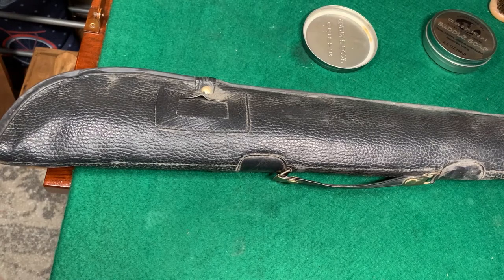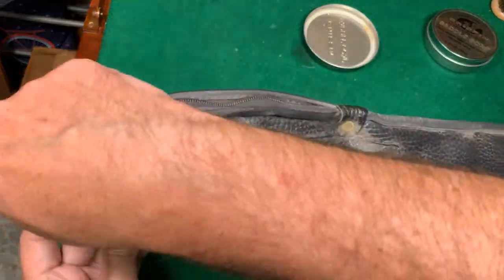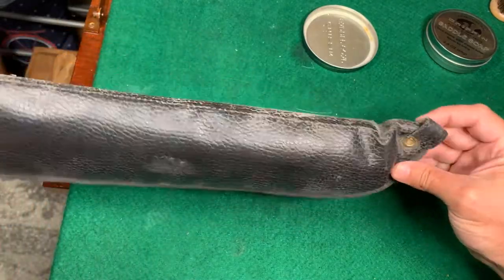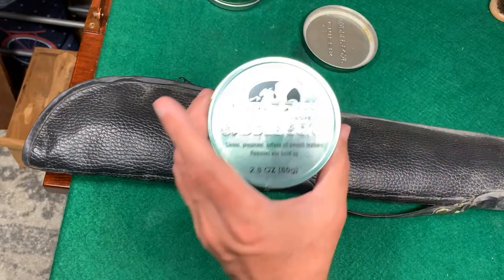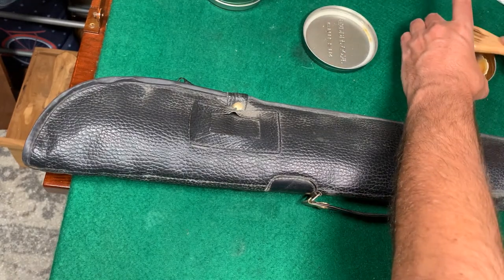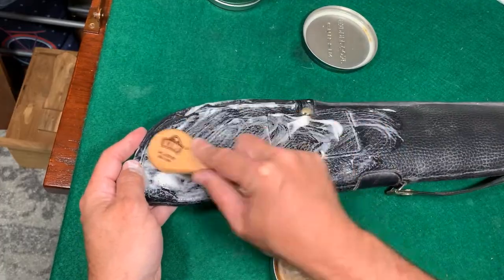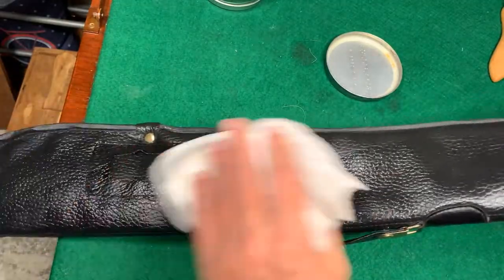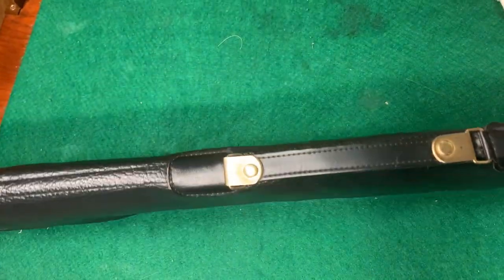Cleaning a pool cue stick bag/pouch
Cleaning a vinyl cue stick pouch with saddle soap and atom wax